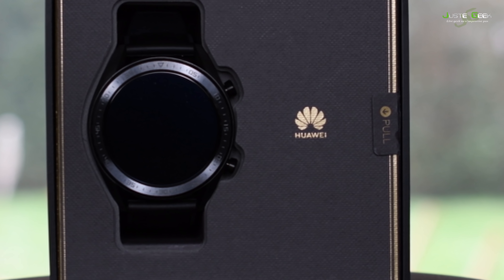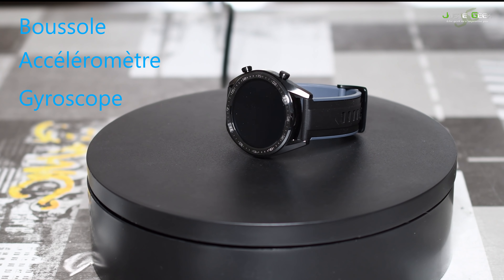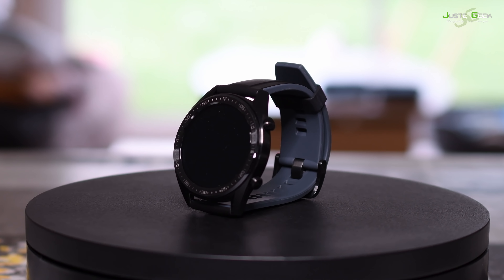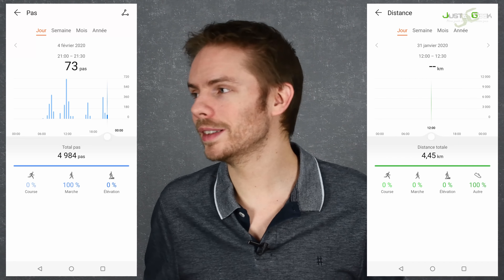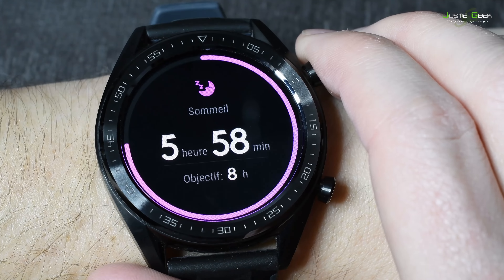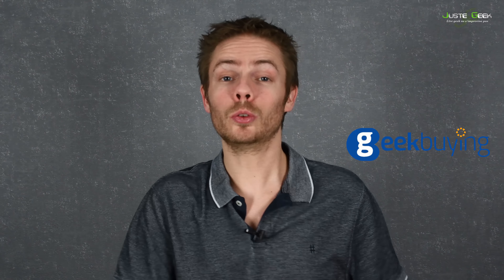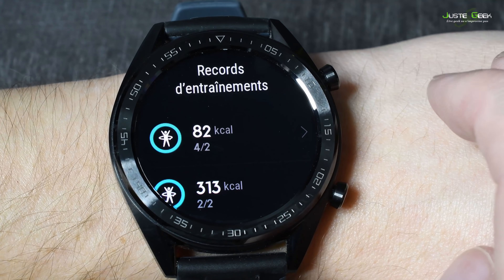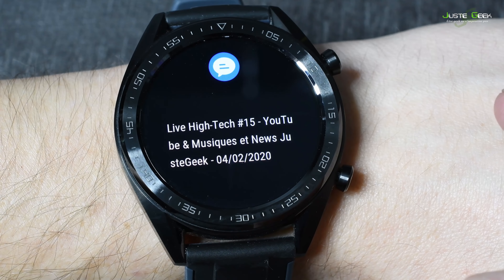Huawei Watch GT : meilleure montre connectée ?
Dans cette vidéo je vous présente la Huawei Watch GT et je vous donne mon avis sur cette smartwatch après plusieurs semaines d'utilisation.

LEGEEK.TV
Retrouve mes vidéos et découvre de nouveaux créateurs/youtubeurs super cools